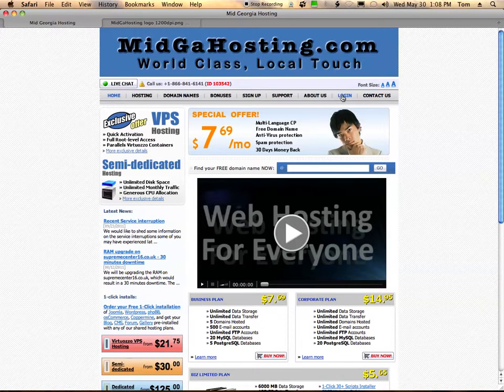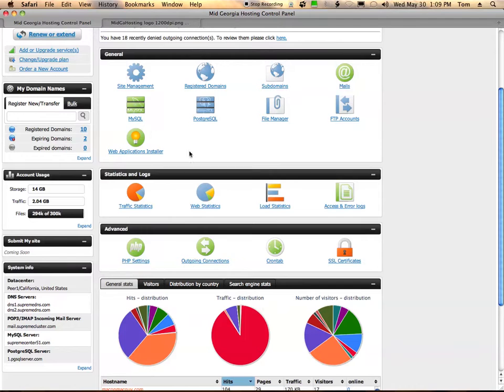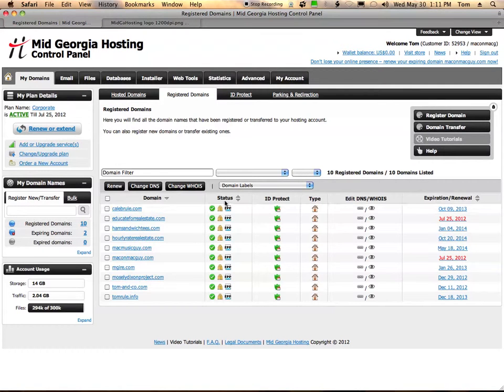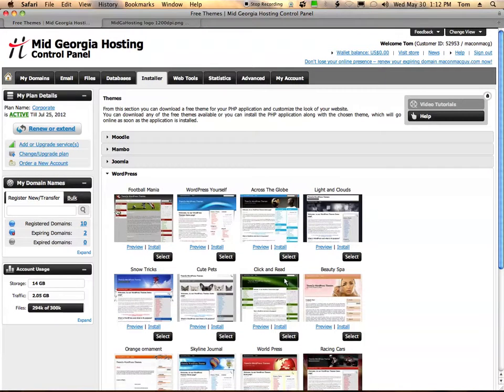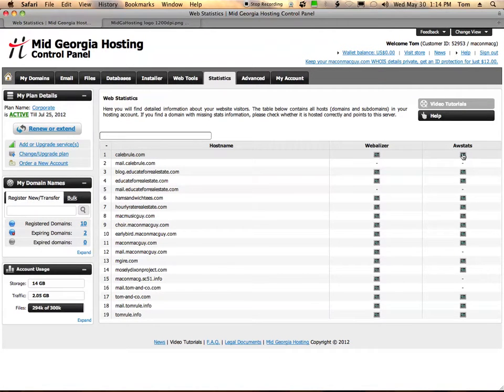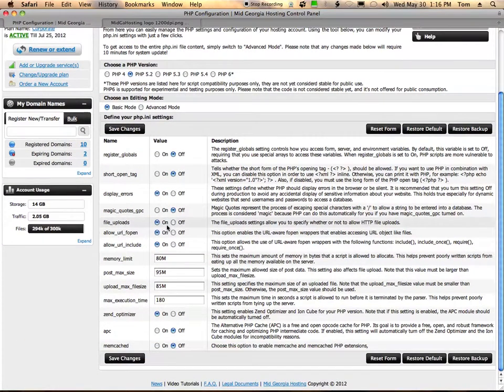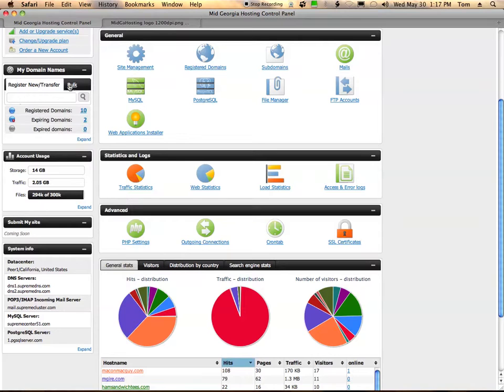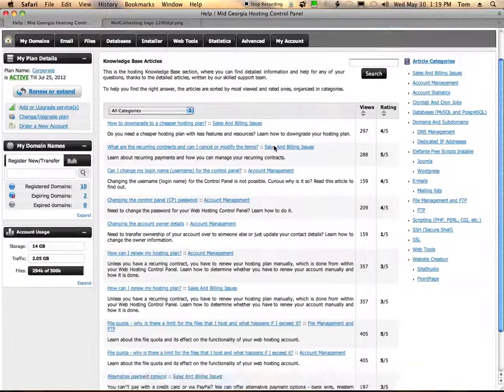MidGaHosting: Control Panel Overview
A quick look at the features of the control panel. Tons o features YOU can control in your hosting account - add email addresses, control privacy and security issues, install Wordpress or Moodle or Drupal or any of several dozen other packages and frameworks - EASILY!

It's inexpensive, EASILY upgradeable, and very do-able.